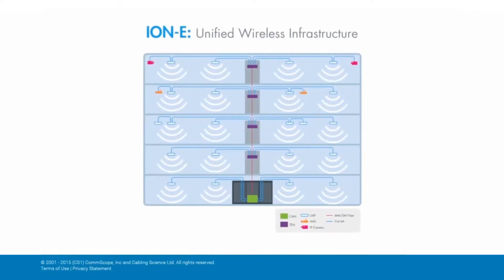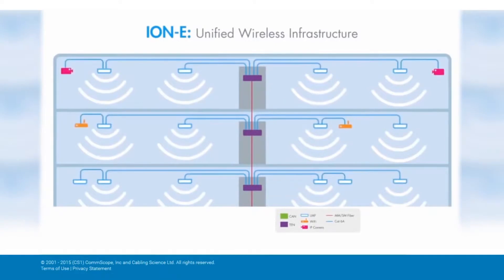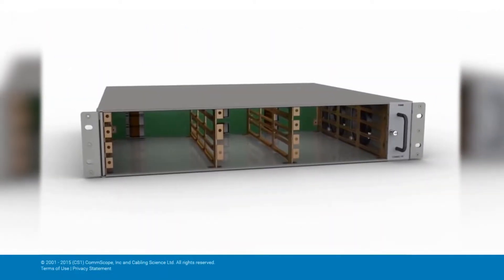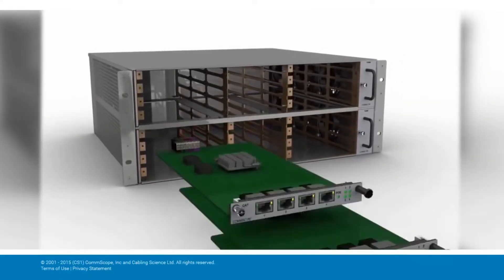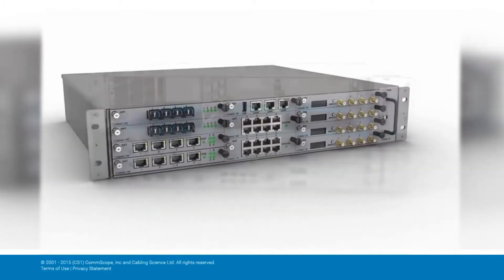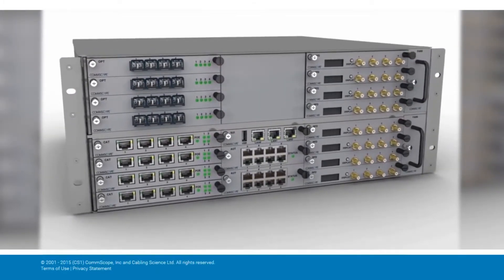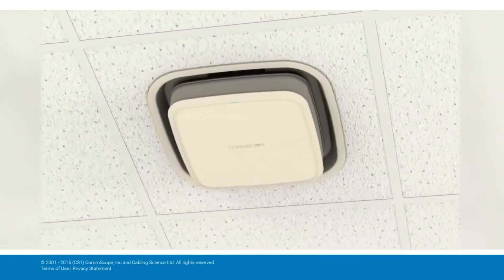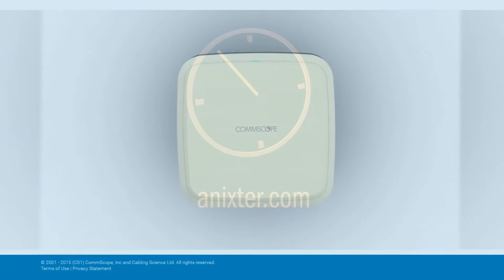CommScope ION®-E Series - Anixter Featured Technology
Have 60 seconds? Learn about CommScope's ION®-E series, a unified wireless infrastructure solution that simplifies the design, deployment and operations of in-building wireless systems.